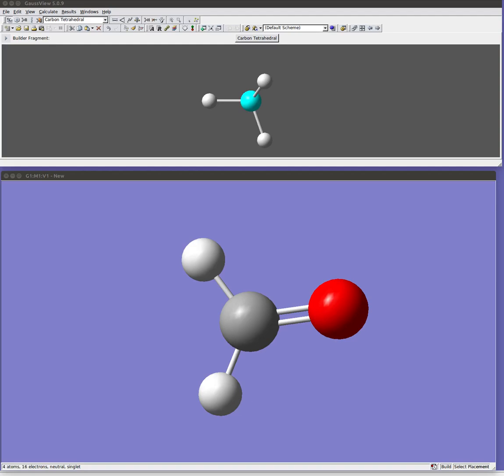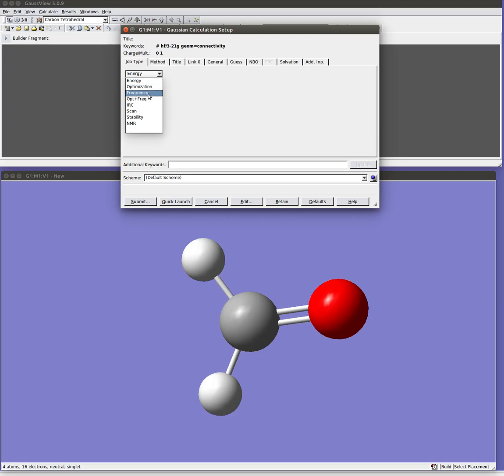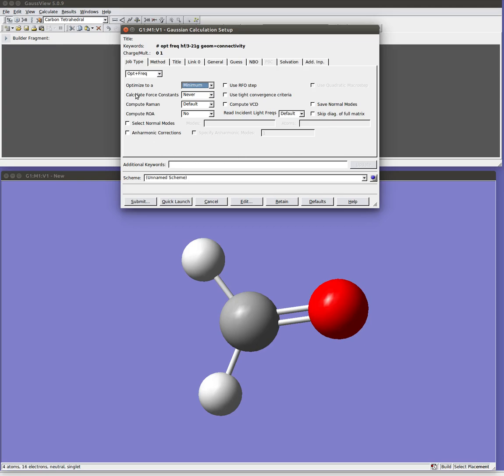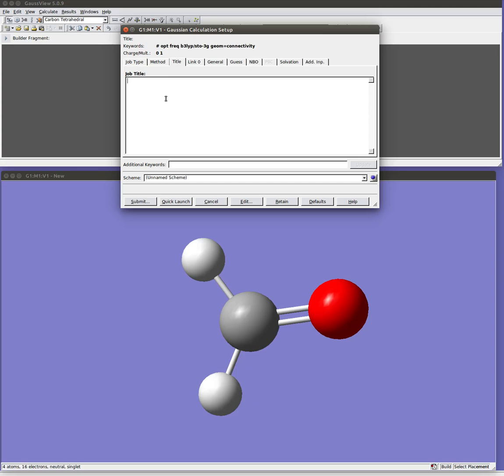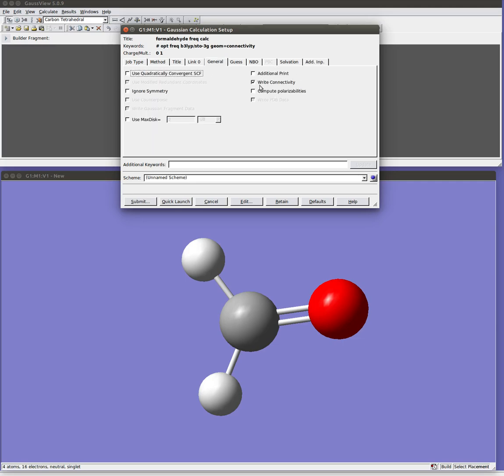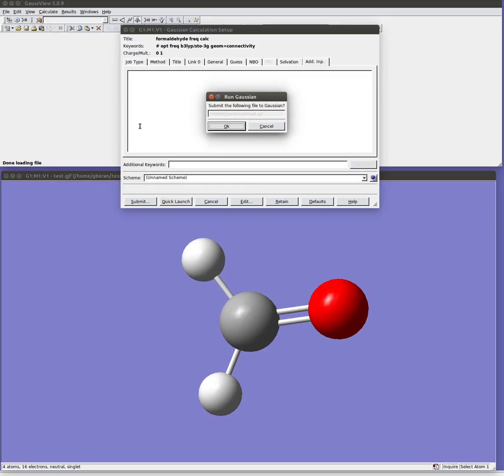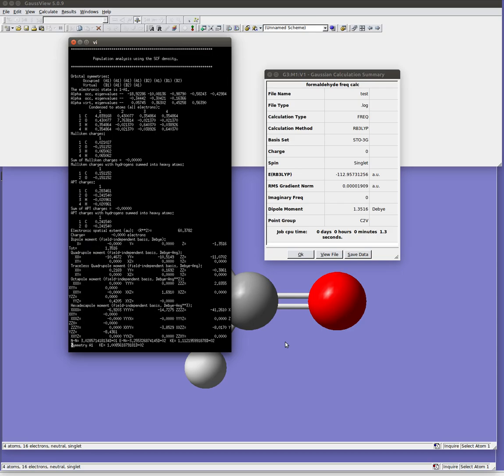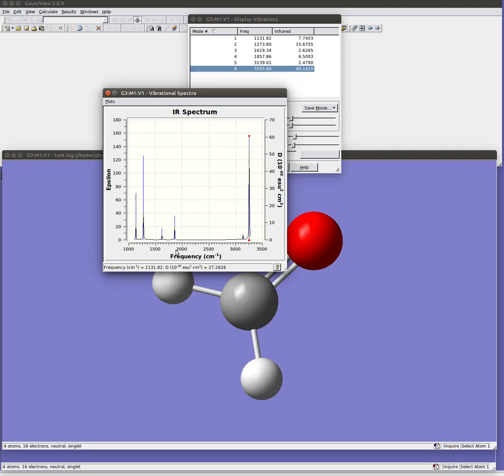Creating and running a simple DFT calculation in GaussView / Gaussian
A demonstration of how one can use GaussView 5 and Gaussian 09 to perform a density functional theory geometry optimization and harmonic frequency calculation